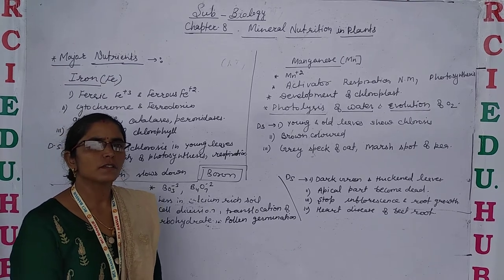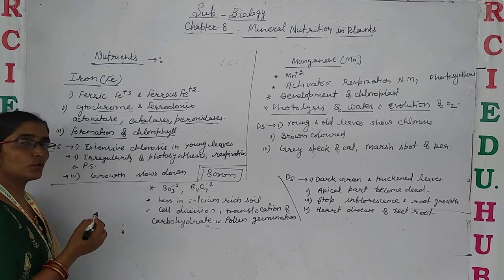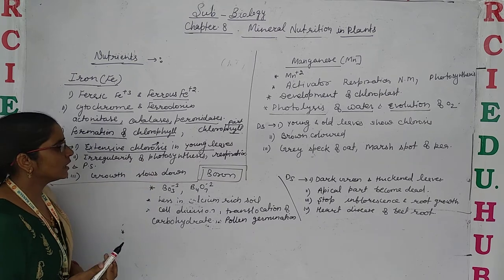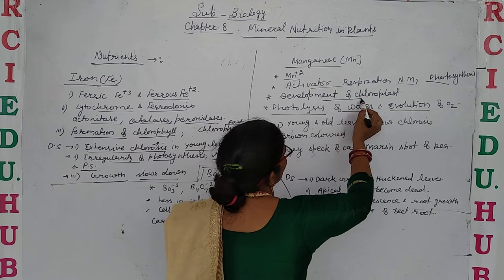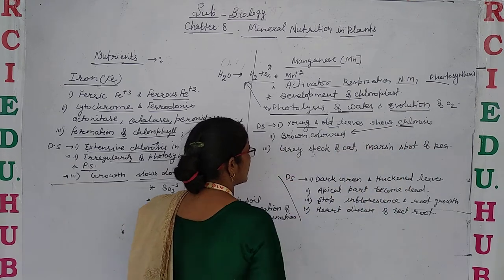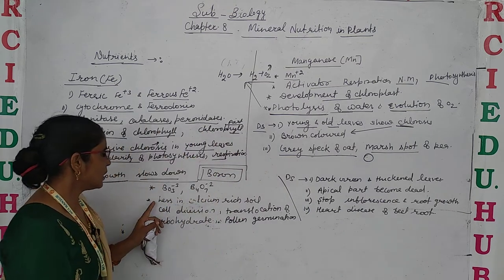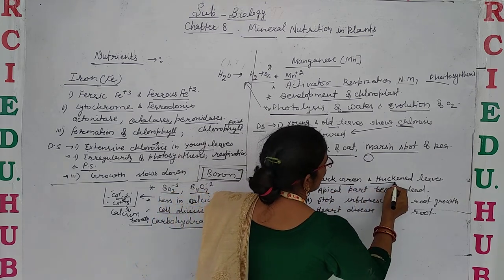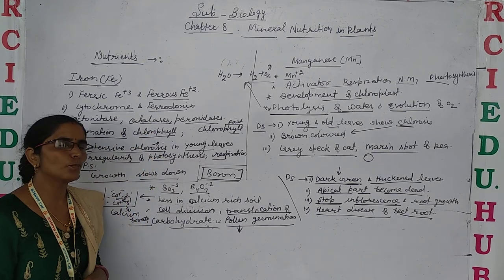Mineral nutrition part3 ll Rci Edu. Hub Bansur Alwar Raj. ll by reena mam